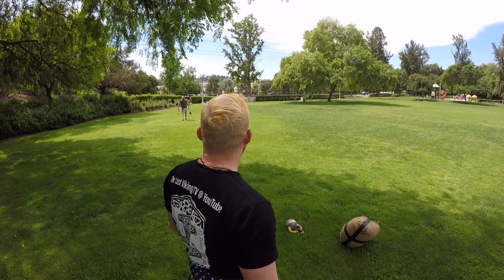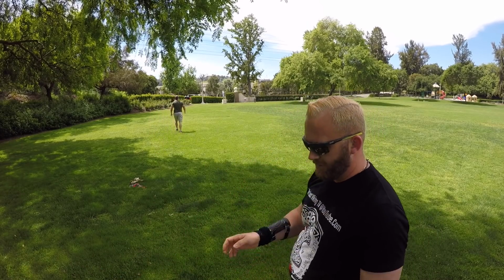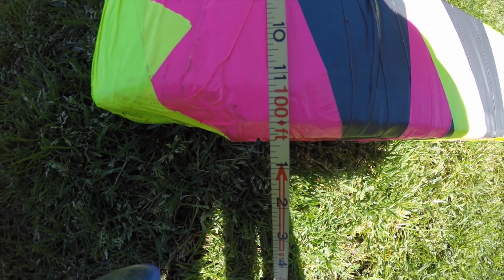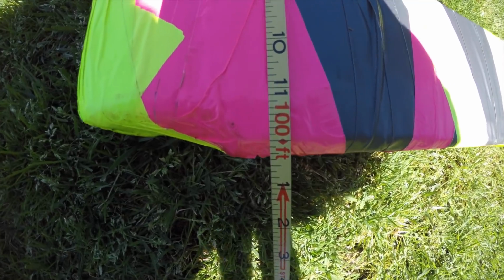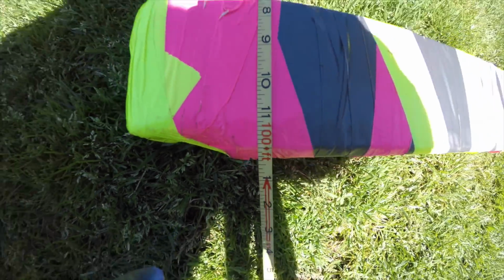Sponsored Athlete HighlandGames Practice